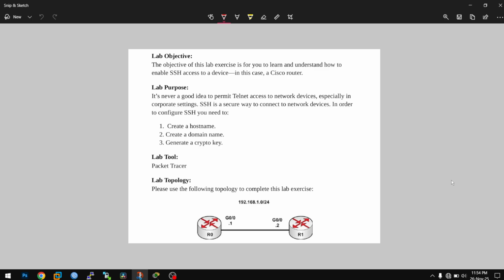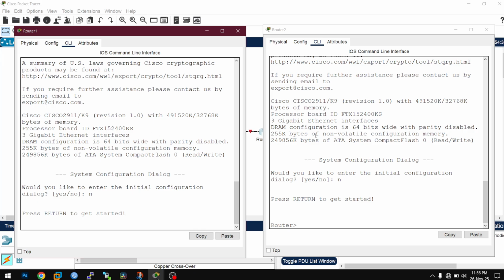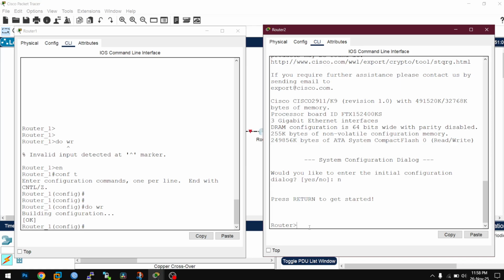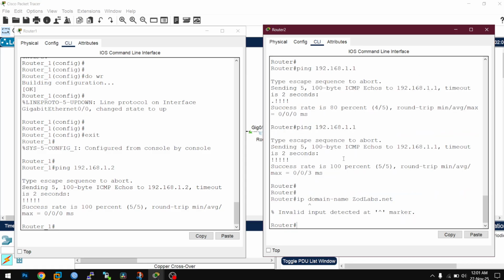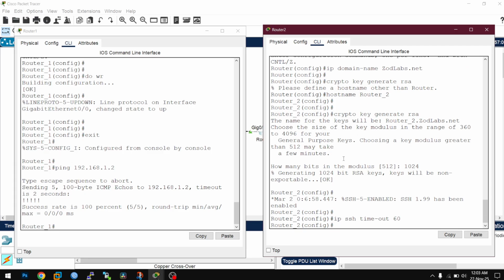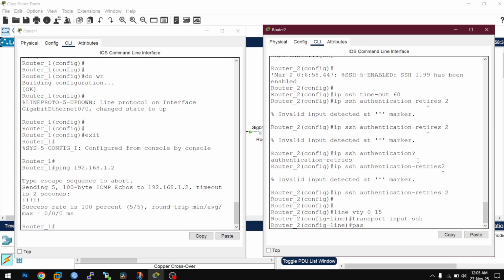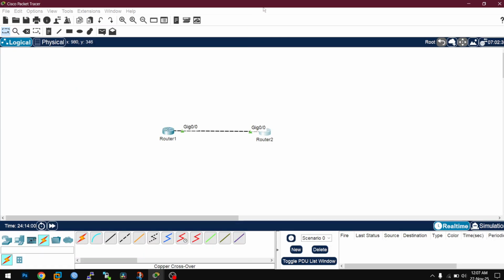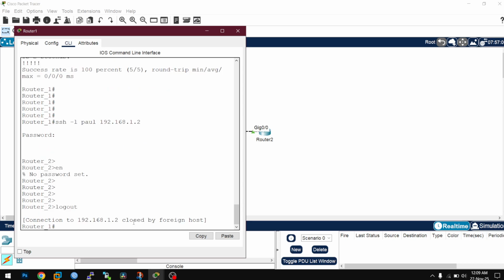Networking Basics EP1: How to Configure SSH on a Cisco Router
Welcome to Episode 1 of my Networking Basics series!
In this video, we’ll learn how to configure SSH on a Cisco router using Packet Tracer. SSH provides secure remote access, and it’s one of the first skills every networking beginner should master.

What you’ll learn in this episode:

Why SSH is better than Telnet

Setting hostname and domain name

Generating RSA keys

Creating a local user

Enabling SSH on VTY lines

Testing SSH connectivity between routers

This is a simple and practical beginner lab — perfect for CCNA students and anyone learning networking from scratch.

If you enjoy this episode, check out the full playlist for more beginner-friendly labs!